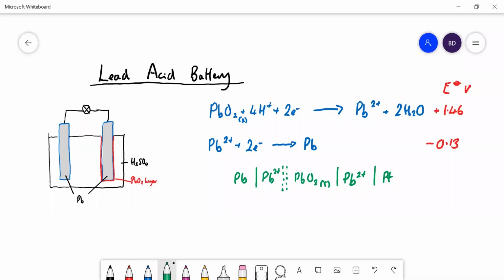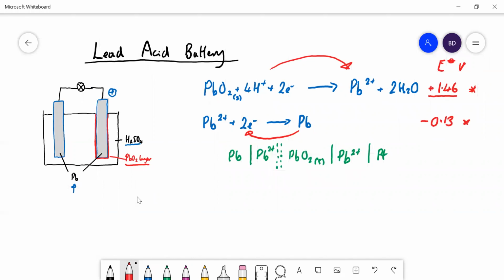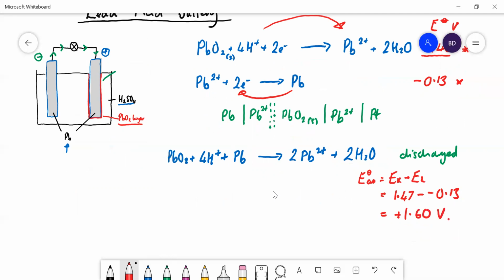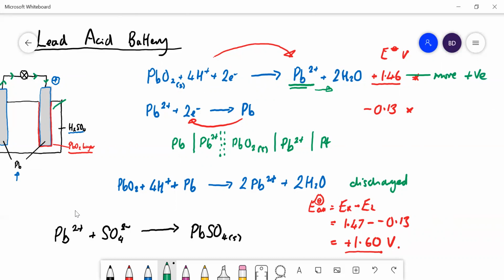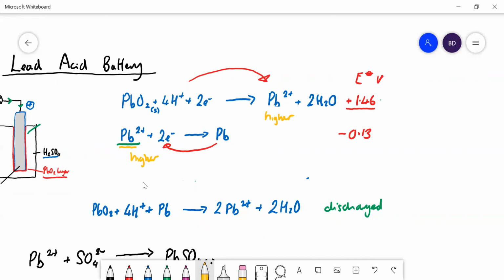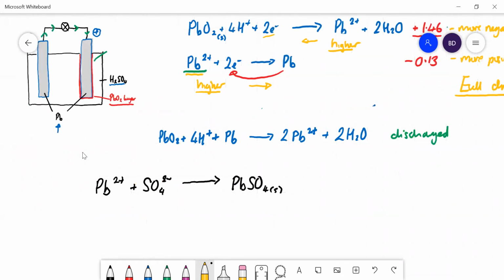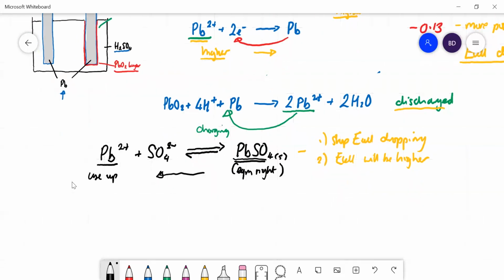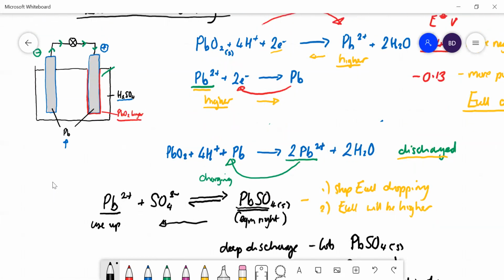1.11 E Cell No 11 Lead Acid Cell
AQA A-level chemistry 1.11 Electrode Potentials
Lead acid cells are used widely as car batteries. There are two lead electrodes in a solution of sulphuric acid. During discharge Pb2+ ions are generated. If the concentration of these ions were allowed to increase during discharge, the voltage of the cell would fall. By using sulphuric acid as the electrolyte this problem is overcome by precipitating out the lead ions as lead sulphate. (You do not be able to recall the details of this cell for AQA A-level chemistry, but there are few interesting aspects of this cell which will help to improve understanding).